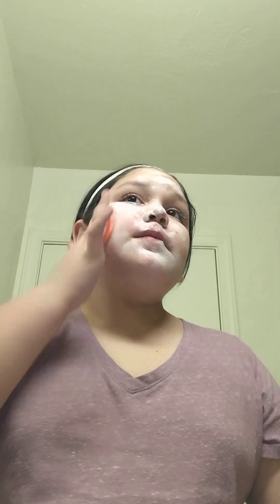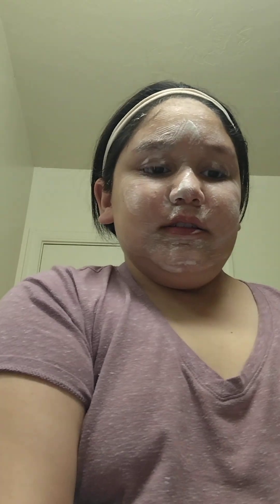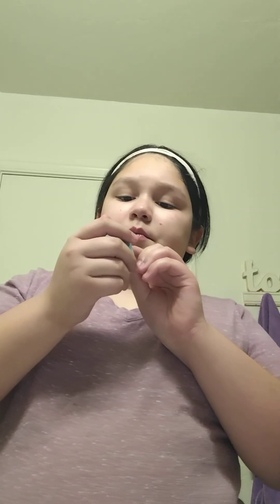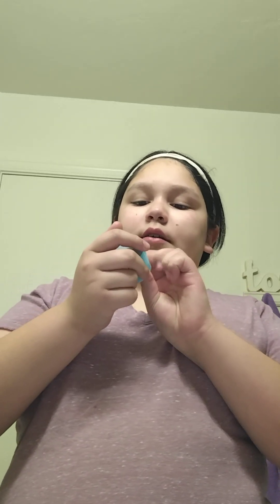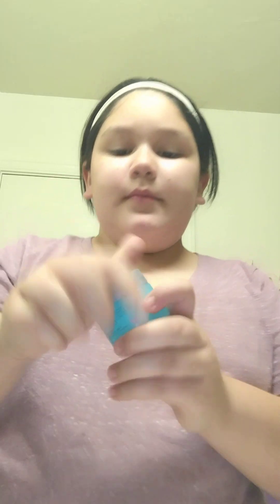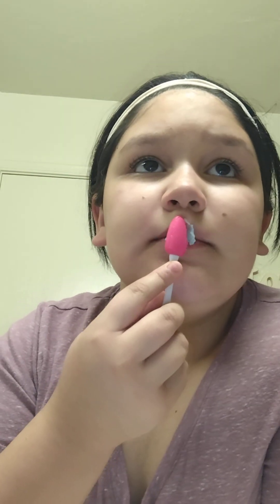My skincare routine!!! sorry for not posting:( my TT acc is @reborndollcontent with the Jesus pfp)💓💓